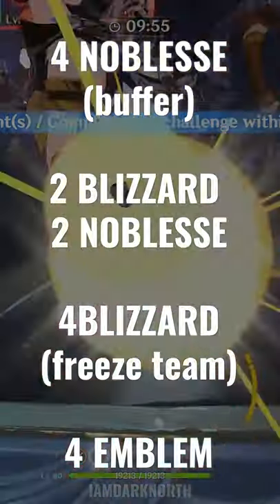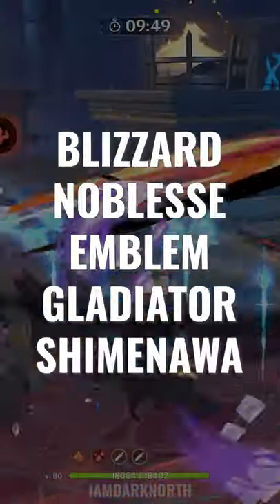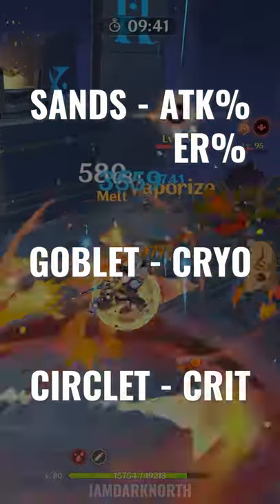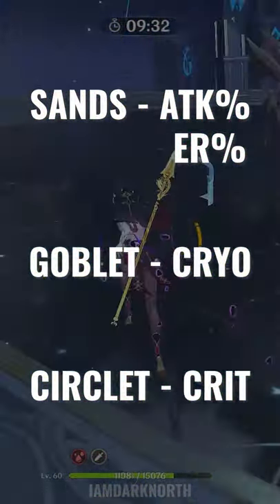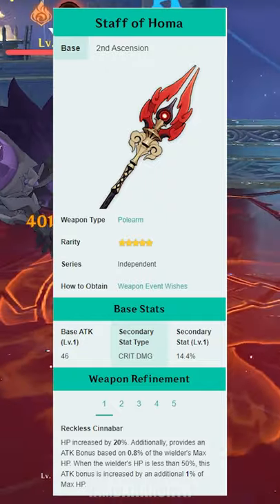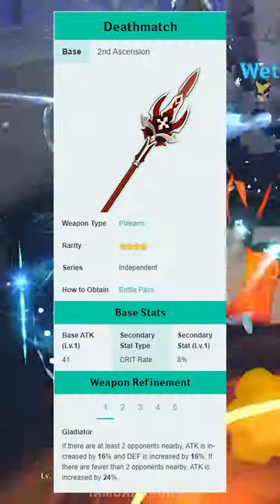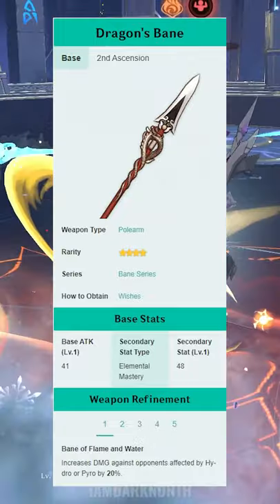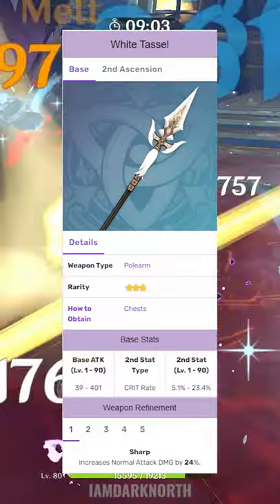How to Build Rosaria Burst Support - Artifacts & Weapons | Genshin Impact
A Short Guide on How To Build Rosaria as a Burst Support with best artifacts, main stats and weapons as a burst damage dealer and a crit feeder.